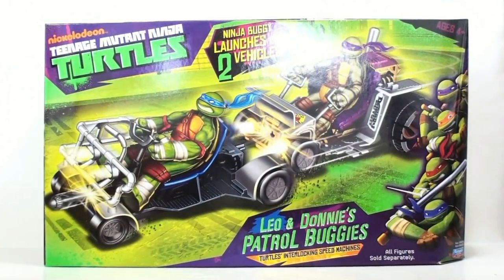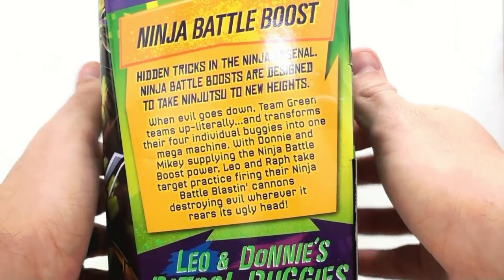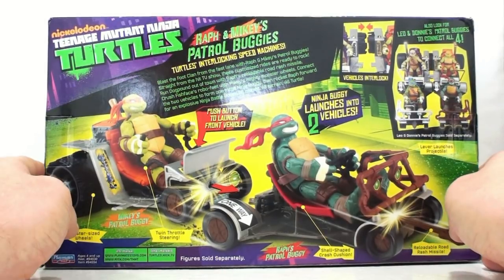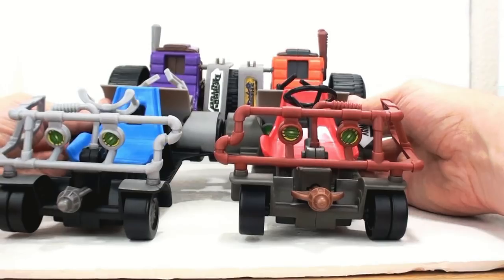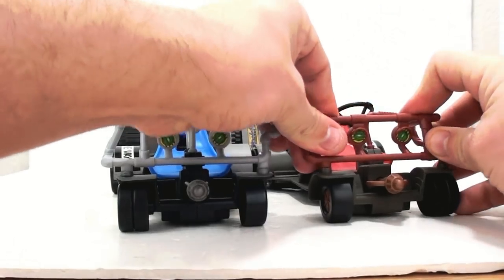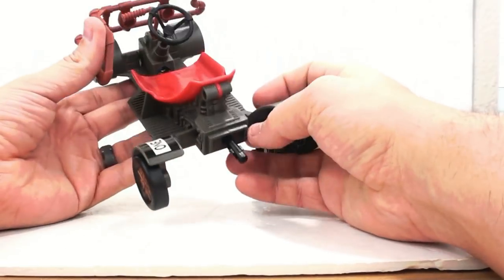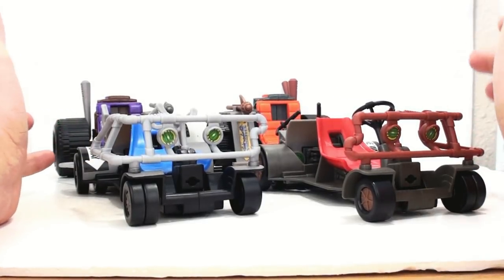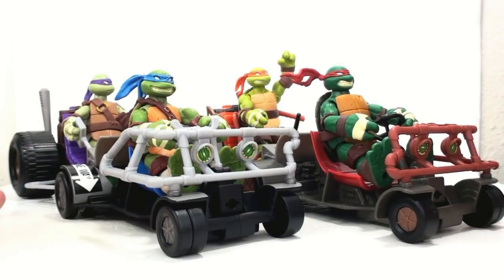Video Review of the TMNT 2012 Patrol Buggies